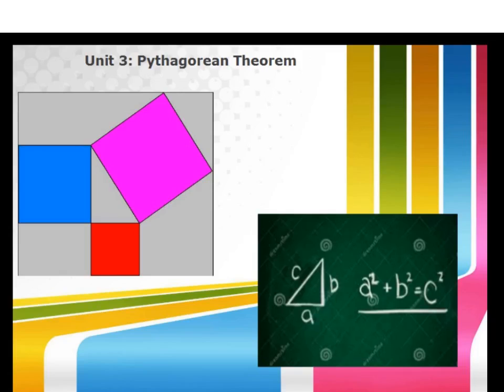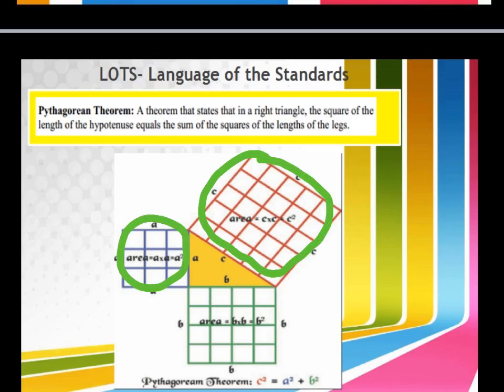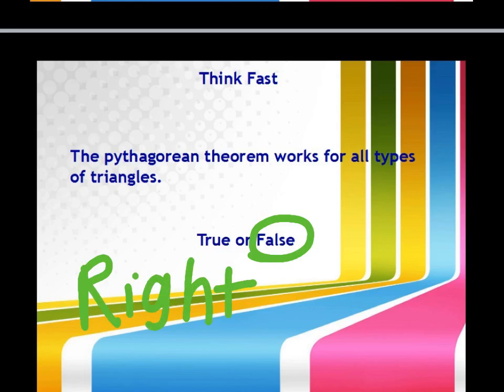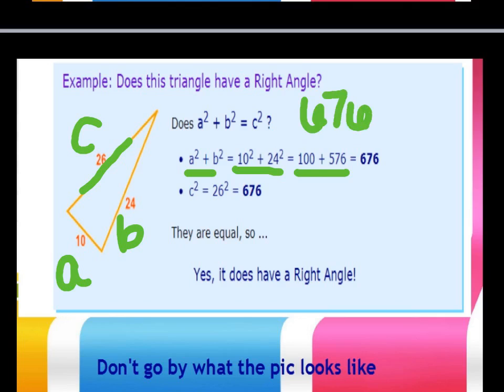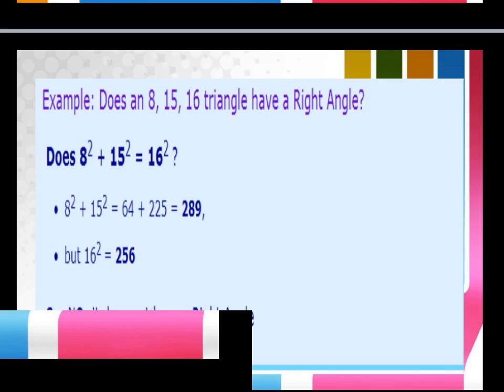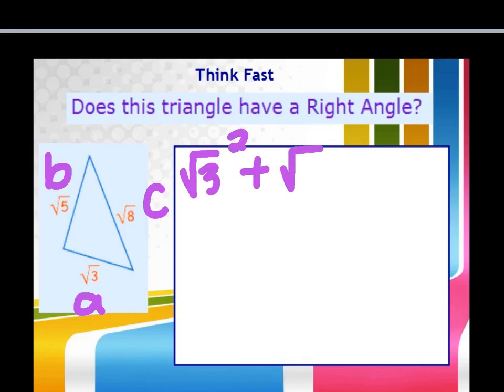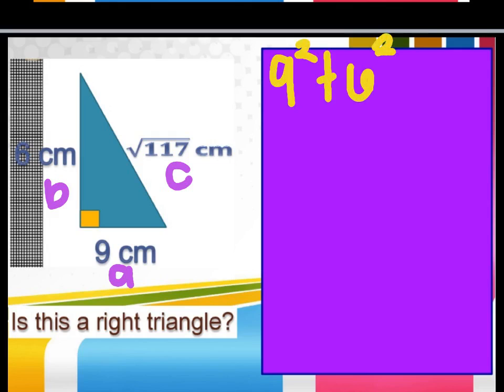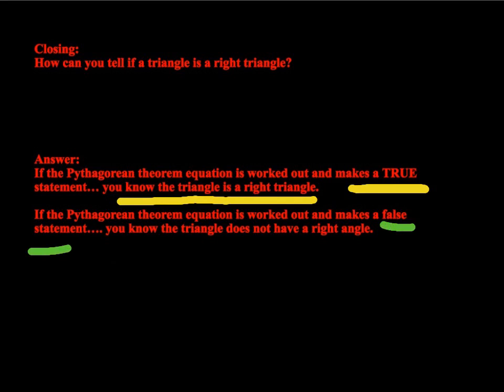Is it a right triangle?